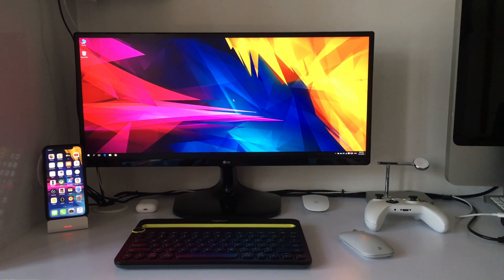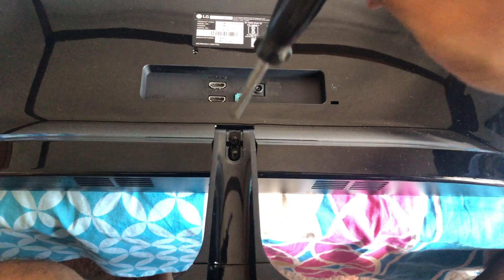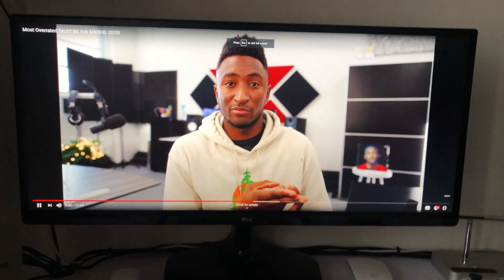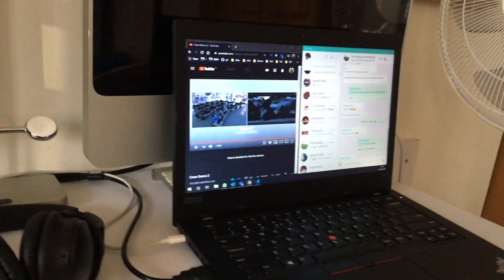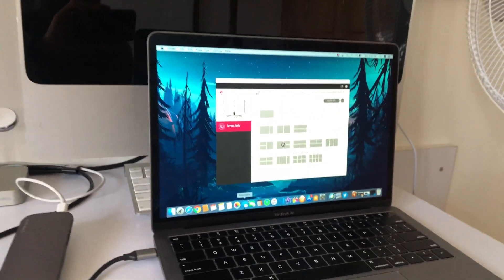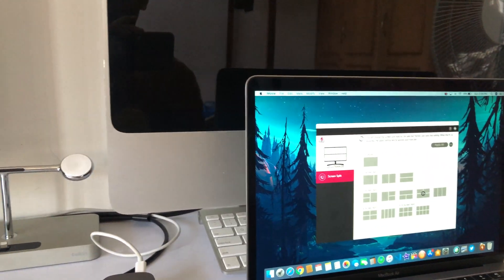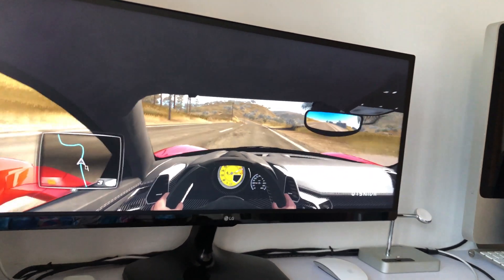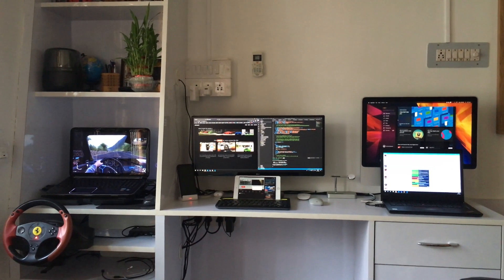LG Ultrawide 25UM58 Review - The Best Work From Home Setup?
LG 25UM58 cheapest ultraWide Monitor Review - The Best Work From Home Monitor Setup?
Dual monitor vs Ultrawide?
Also with Multitasking demo using LG on-screen control

This video is not an ad. Parts of video shown are for illustration purposes only.